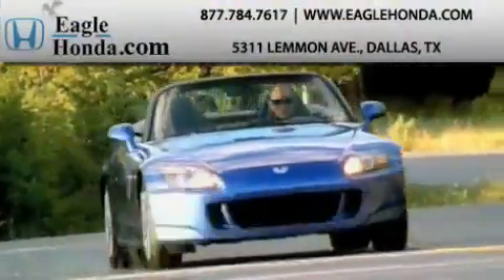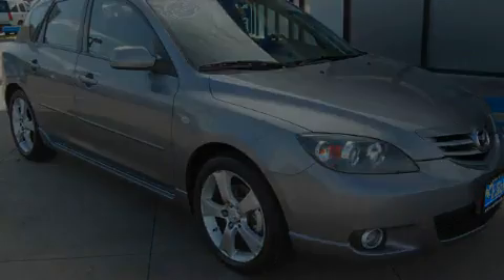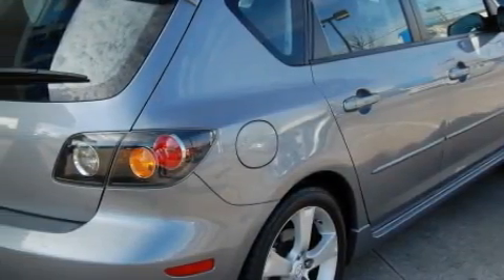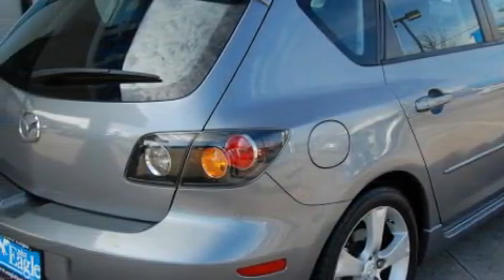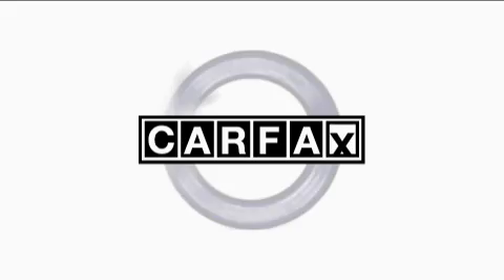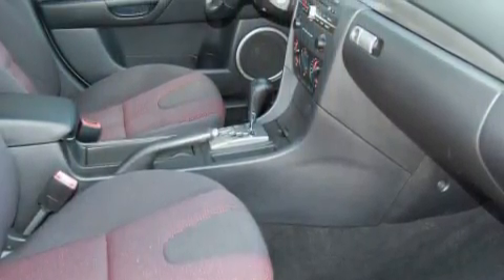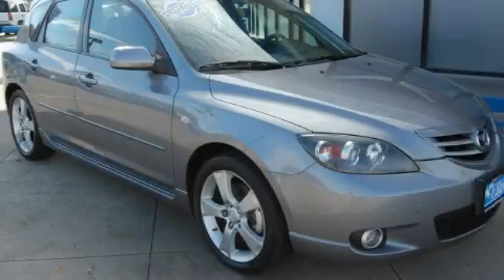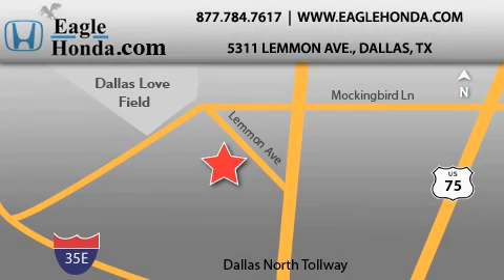Used 2004 Mazda MAZDA3 Dallas TX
Year: 2004
Make: Mazda
Model: MAZDA3
Engine: 2.3L DOHC MPFI 16-valve 4-cyl engine
Trans.: Automatic
Exterior: Gray
Miles: 69,954